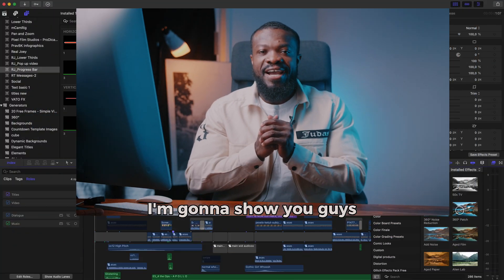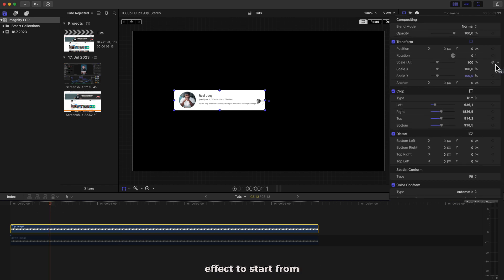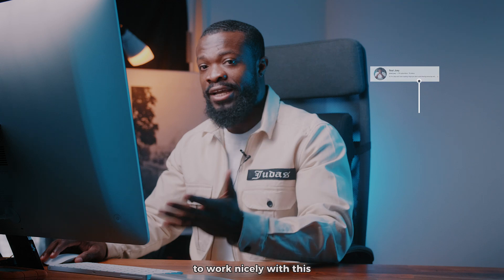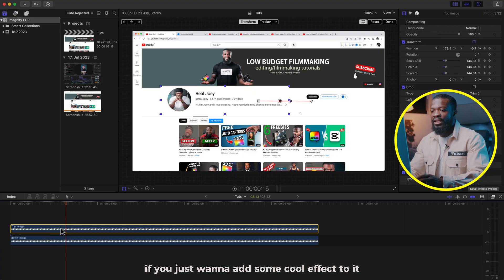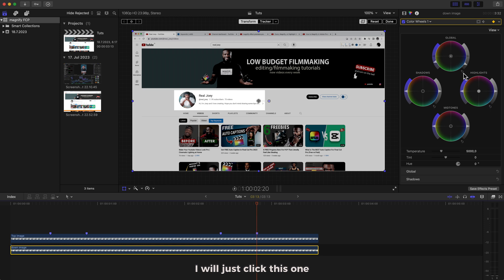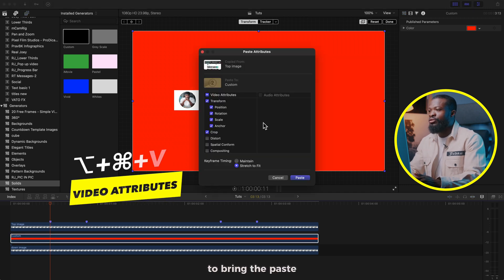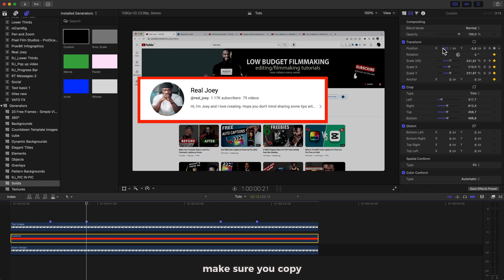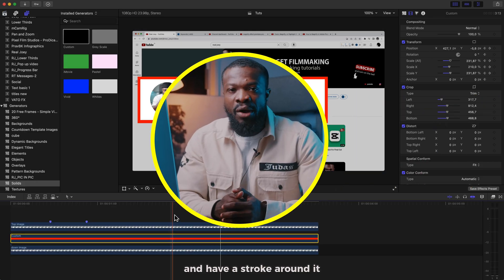How To Magnify Screen Recordings in Final Cut Pro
In today's video, we are taking a look at how to magnify and have stroke around it in Final Cut Pro.

Free Downloads for Final Cut Pro X users